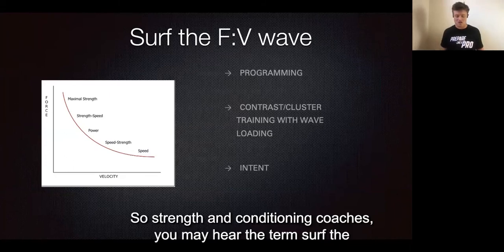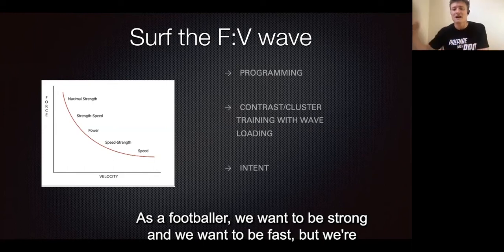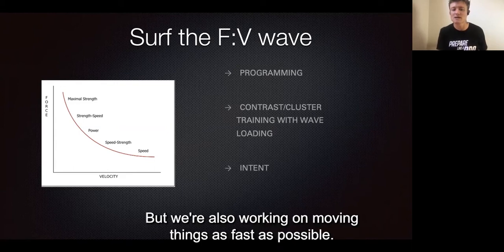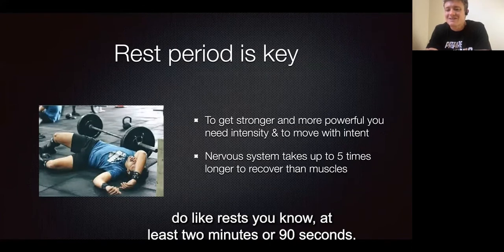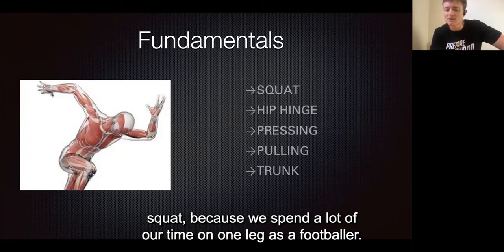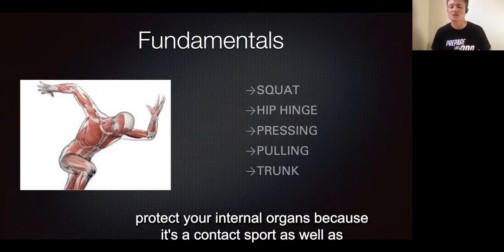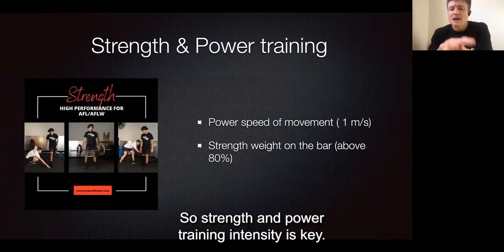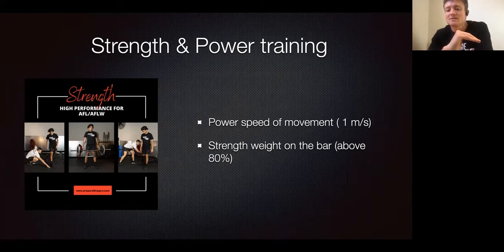#22 - Why you need to surf the force velocity curve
Highlights from the presentation:

00:00 Surf the F:V wave
01:10 Rest period
01:57 Fundamental exercises for footballers
03:06 Strength & Power training

If you enjoyed this episode and want more High Performance info, then the PLP academy is for you!

If you're hungry for more High-Performance webinars and AFL content, get first access to live events, exclusive discounts and free access to our online store!

Exclusive access to our Discord chat group where you can have your say on the show, and even your chance to feature in a podcast episode.

This platform is dedicated to athletes and strength and conditioning coaches.

When you join, DM us that you joined via podcast and we will throw in a free 30-minute 1 on 1 consultation!